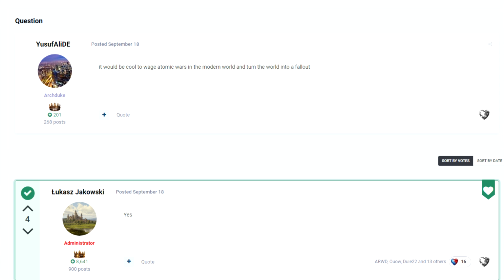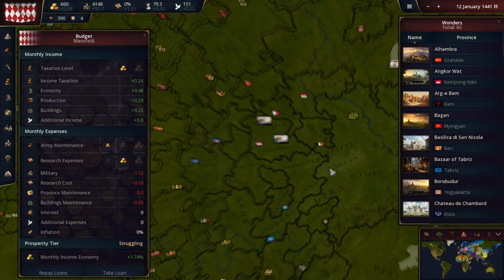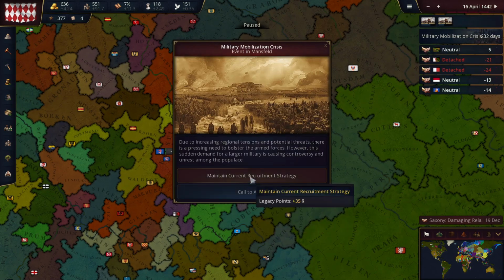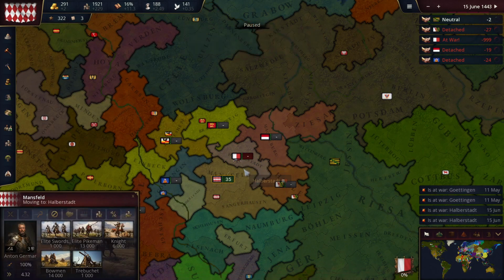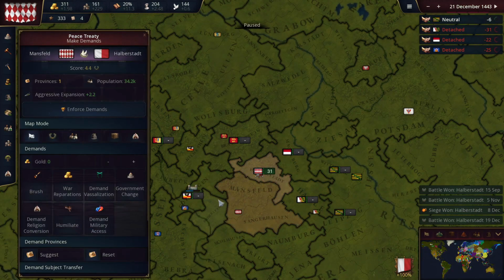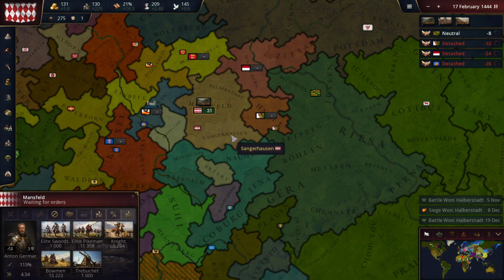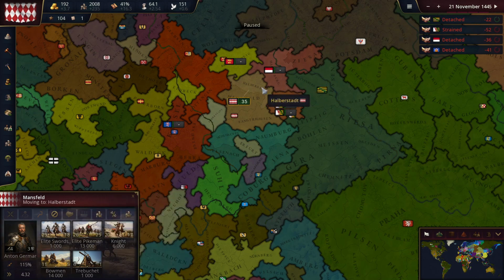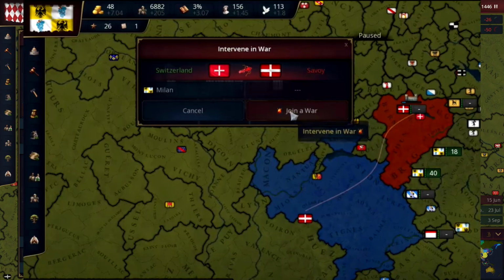ALL NEWS ABOUT AGE OF HISTORY 3 / AGE OF CIVILIZATION 3 (AOC3/AOH3) - TRAILER, PRE-ORDER, DLC etc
Welcome to this video, where we dive into everything you need to know about the all news about Age of History 3 (AOH3) and Age of Civilization 3 (AOC3) by last week!